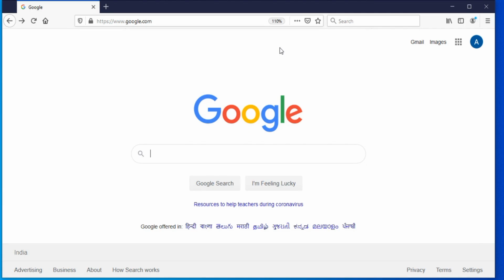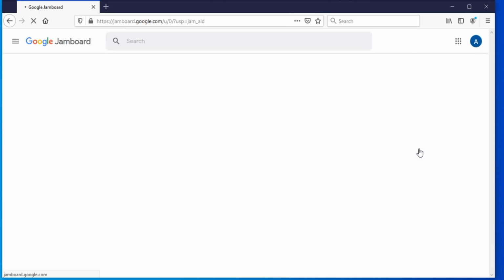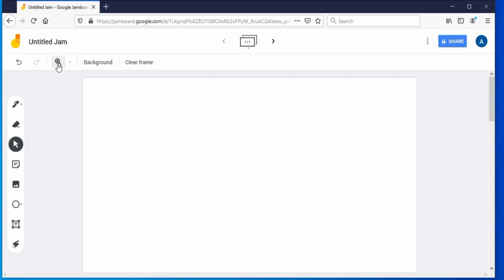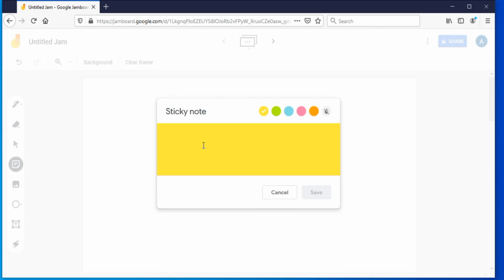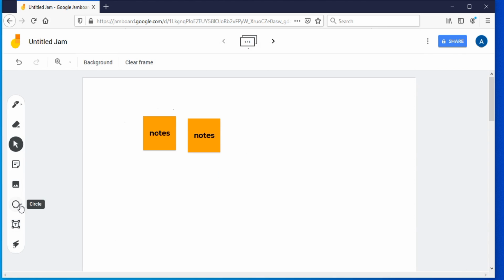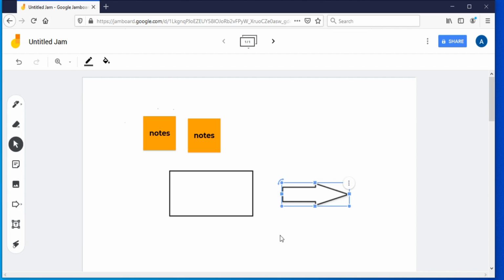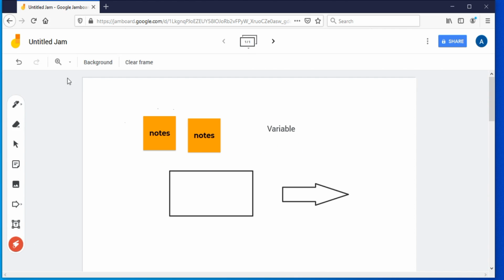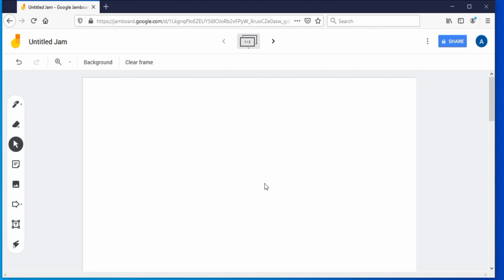How to use Google Jamboard?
In this video use of Google Jamboard is explained.